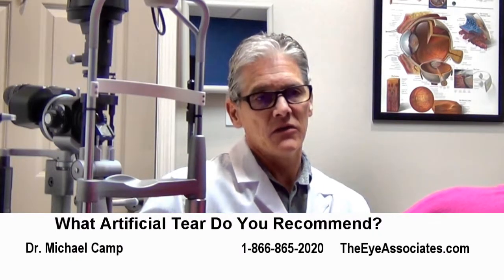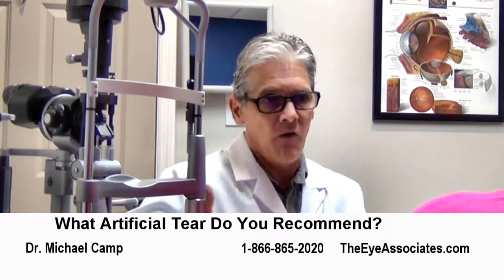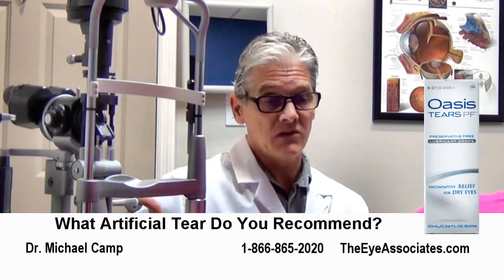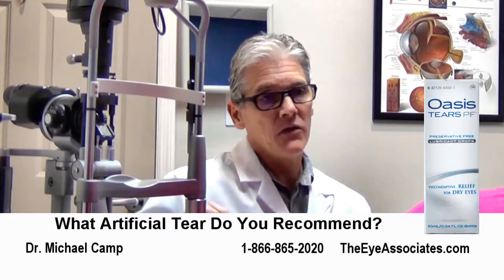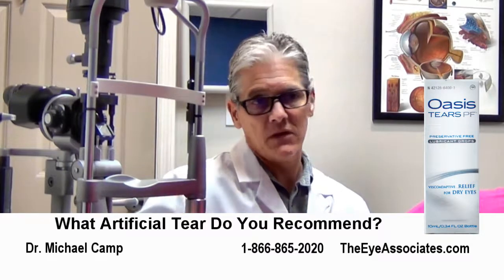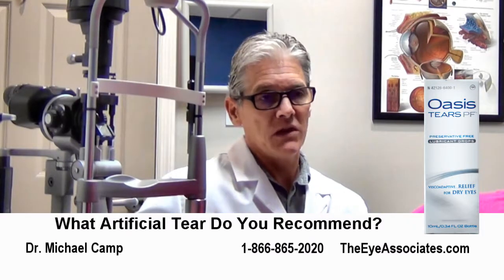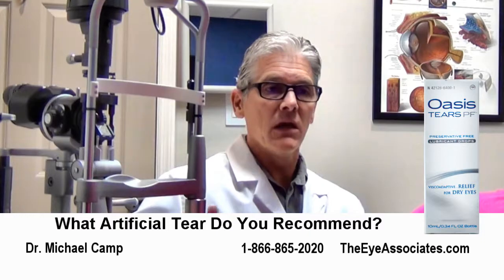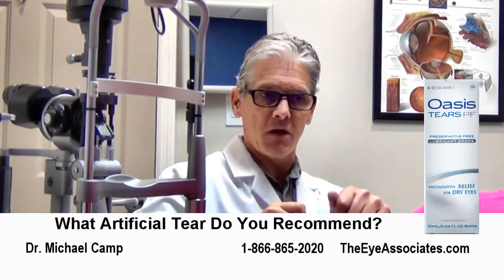Which artificial tears do you recommend?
When you go to the store, there are so many choices of artificial tears. How do you know which one would be best for you? Dr. Michael Camp talks about a medical grade artificial tear, Oasis,  that he recommends to his patients for dry eyes.